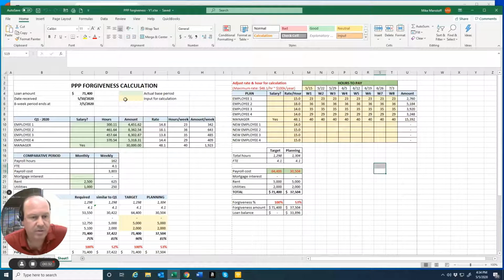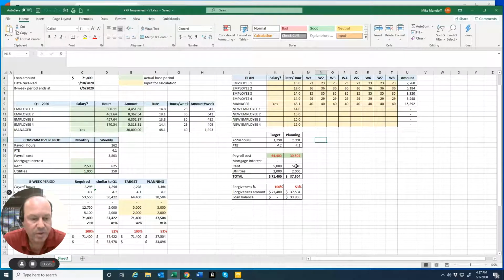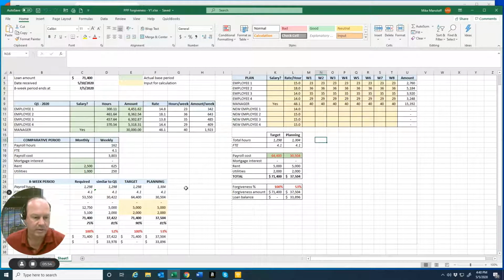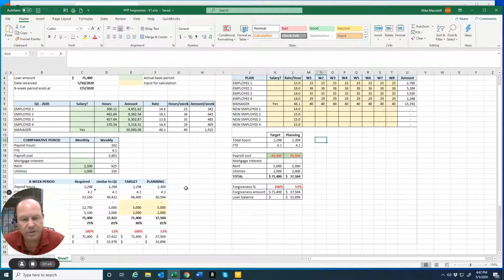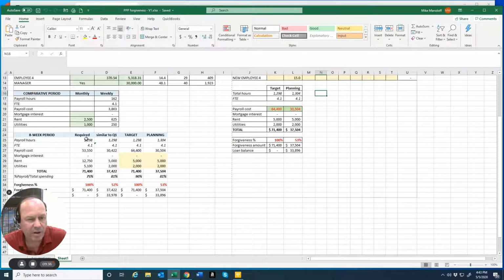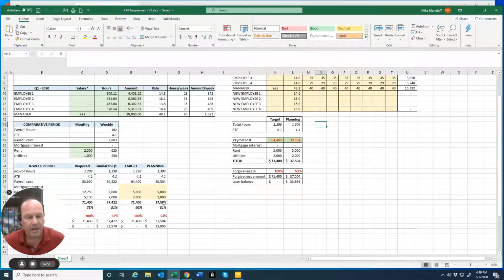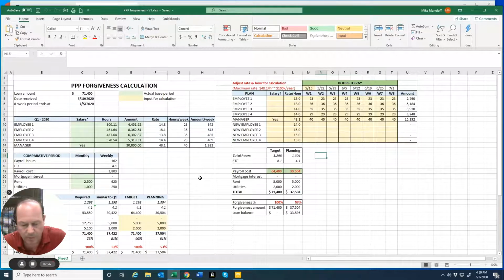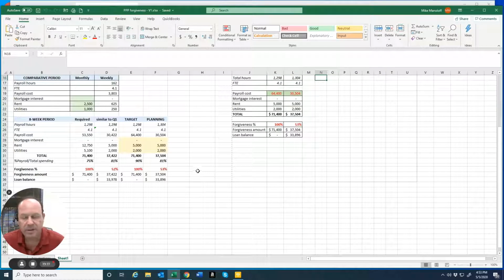PPP Loan Forgiveness only 8 buns but 10 hot dogs is the problem 5 6 2020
In many situations the loan amount borrowed is greater than can be forgiven.  2.5 months vs 8 weeks.  Example is the loan is 10 hot dogs but the forgiveness is only 8 buns.  All is not lost, as the portion that is not forgiven is then viewed as a loan with 6 month deferment at 1% interest rate with a 2 year term which is not all that bad and provides liquidity for the company.